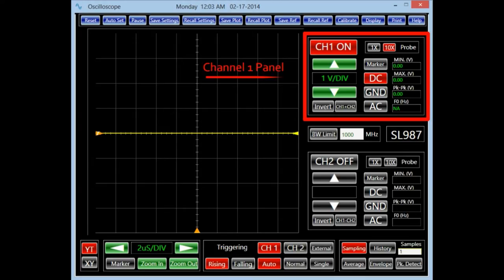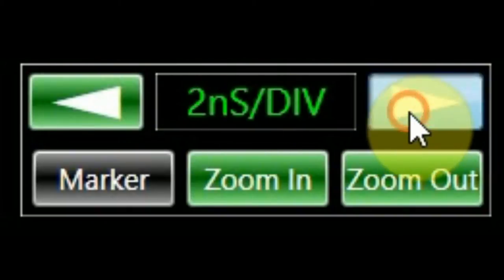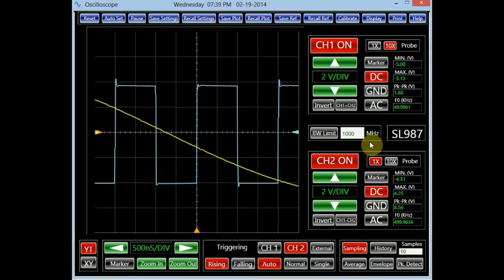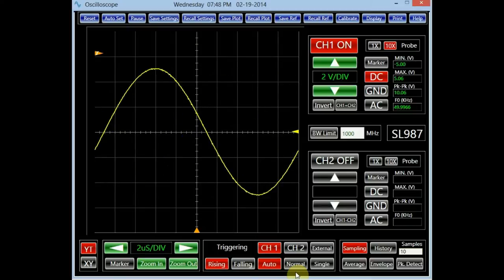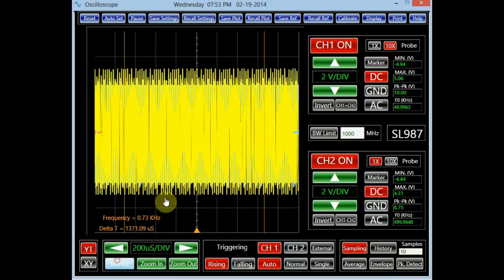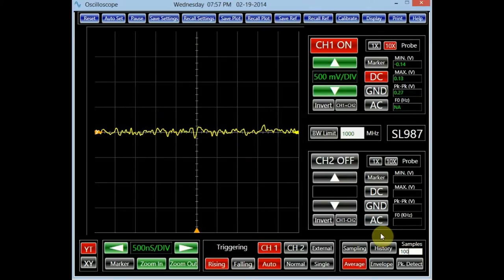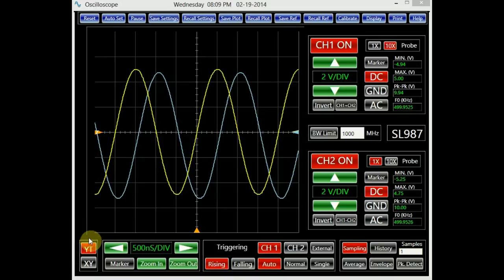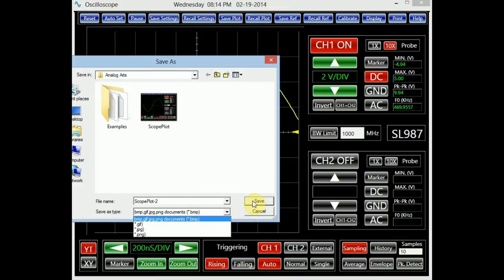Oscilloscope, A Comprehensive Tutorial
A comprehensive tutorial presentation on how to use various features of an oscilloscope using the Analog Arts SL987.